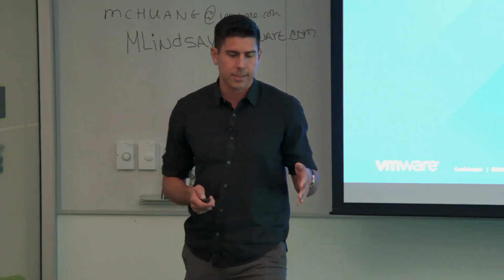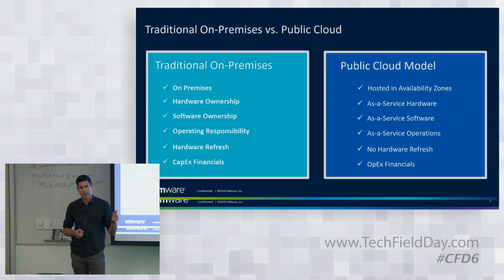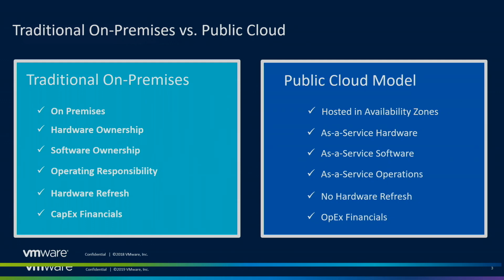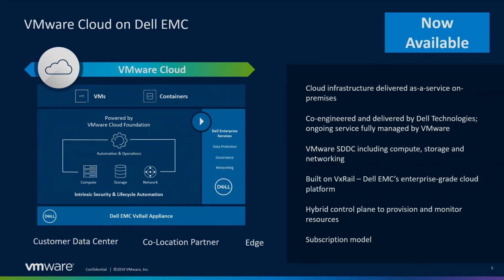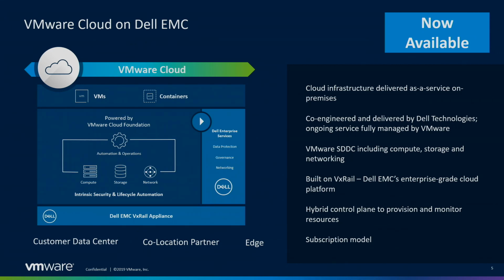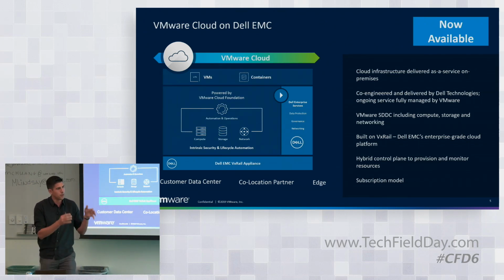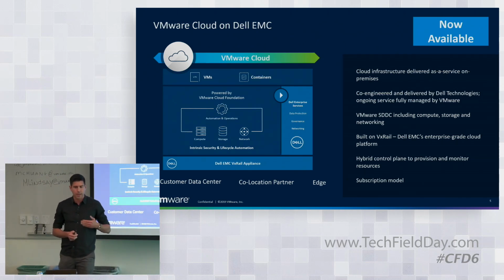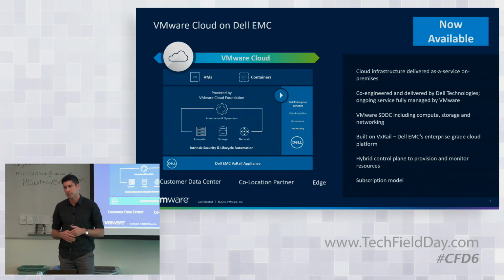Delivering the Cloud Model to the Data Center and Edge with VMware and Dell Technologies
VMware Cloud on Dell EMC combines the simplicity and agility of the public cloud with the security and control of on-premises infrastructure, delivered as a-service to data center and edge locations. This fully managed VMware service provides simple, secure, and scalable infrastructure for customer’s on-premises datacenter and edge locations. This unique approach empowers you to focus on business innovation and differentiation, while VMware operates the entire infrastructure end-to end.

Presented by Kit Colbert, CTO, Cloud Platform Business Unit, VMware

Recorded at Cloud Field Day 6 in Palo Alto, CA on September 27, 2019.